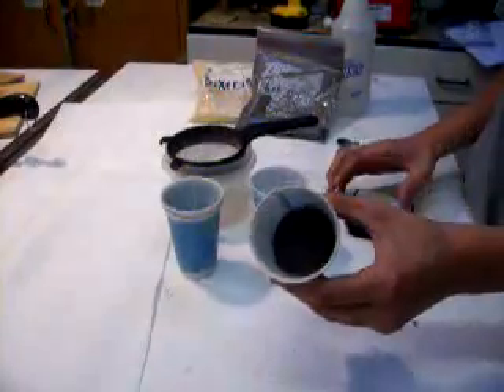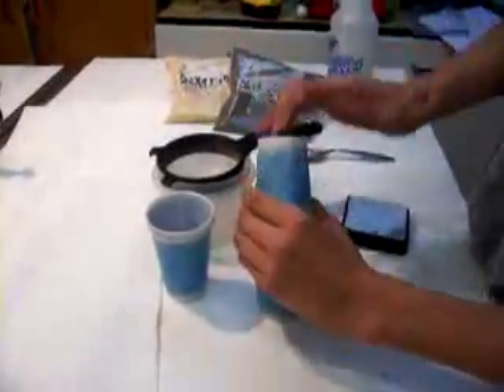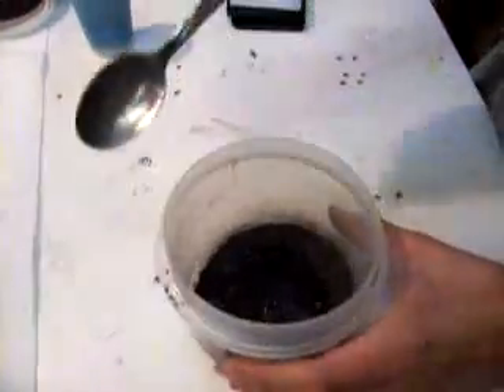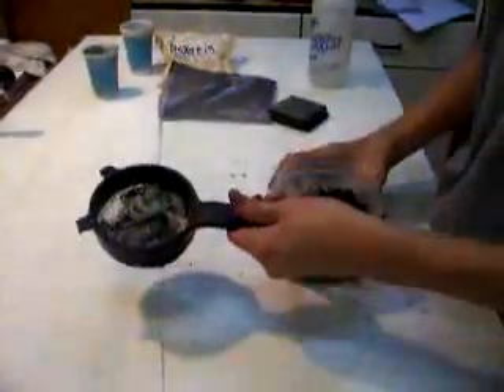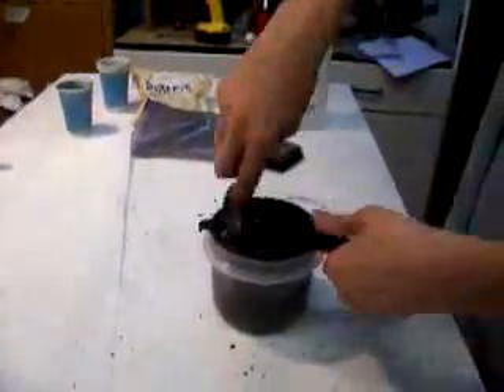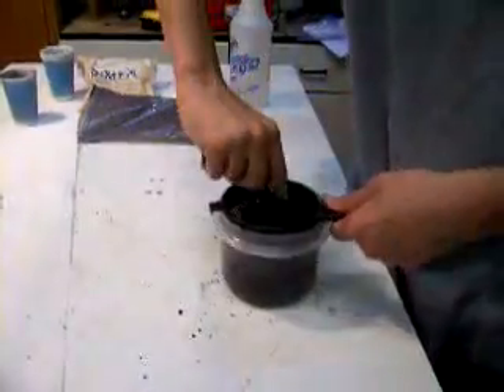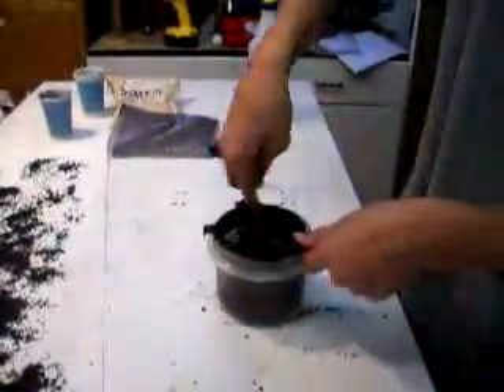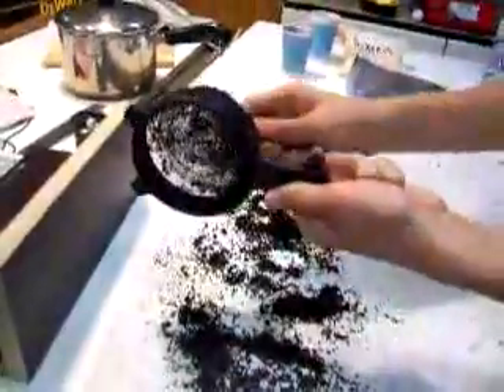BP lift tutorial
This is a simple tutorial on how to make BP lift which is used for lifting aerial shells, starmines, comets etc. !express#  !metadata#!version#v1.0.r291!/version#!format#1.001!/format#!totalTime#286100!/totalTime#!width#400!/width#!height#300!/height#!maxSceneSize#0!/maxSceneSize#!clientPublishTime#Thu Oct 18 15:06:14 GMT-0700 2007!/clientPublishTime#  !/metadata#  !scenes#!scene/#!scene/#!scene/#  !/scenes#  !asset path="finished/5DF1309ECE332FAF-35391D62FECC173A.flv" type="VideoContent" desc=""#!stamp time="0"#  !mute#false!/mute#  !height#300!/height#  !display#true!/display#  !position#0!/position#  !width#400!/width#  !volume#0.75!/volume#!/stamp#!stamp time="286100"#  !display#false!/display#!/stamp#  !/asset#!/express#